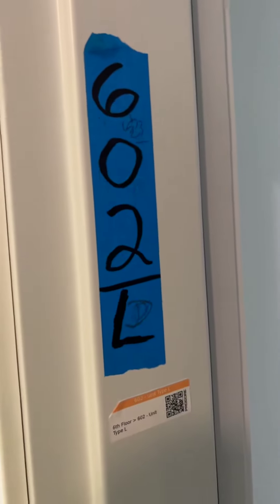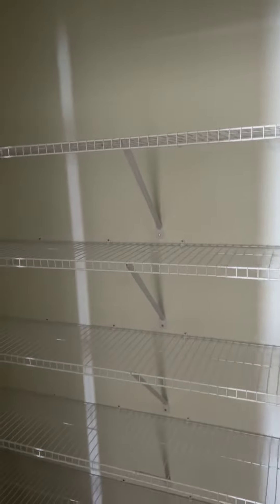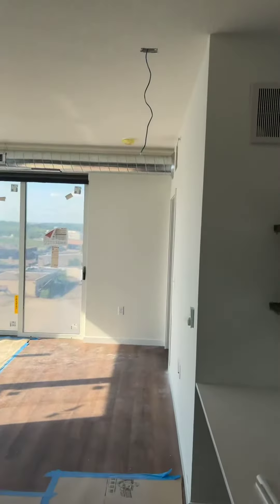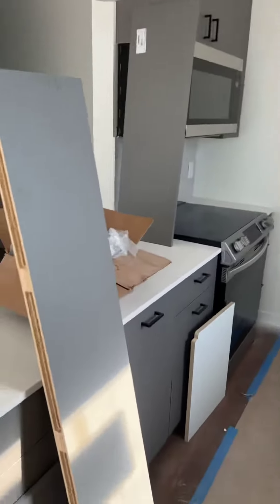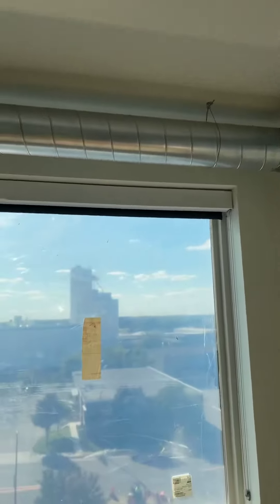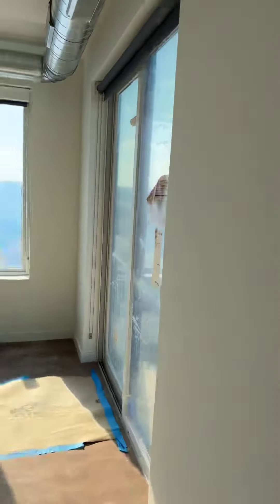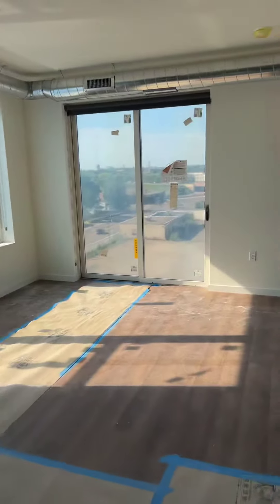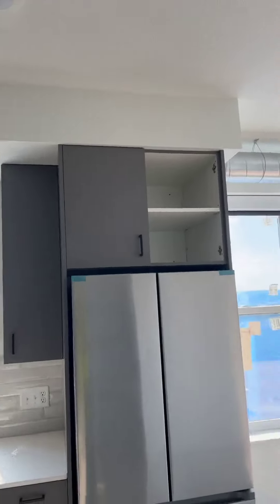Tyler Street Stacks | Howard | One Bedroom One Bathroom Apartment Tour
Your future home located conveniently in the heart of the NE MPLS Arts District! You will love the downtown views, upgraded appliances, and natural sunlight!

Give us a call today to ask about our 2 month special!

*We do business in accordance with federal fair housing laws.  Federal law prohibits housing discrimination on the basis of race, color, national origin, religion, sex, familial status, or disability.

Tyler Street Stacks